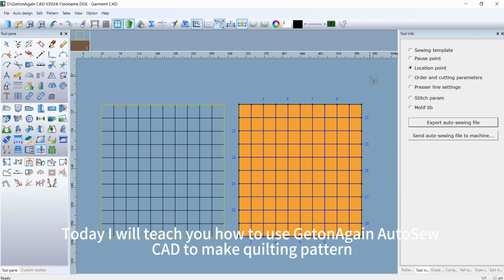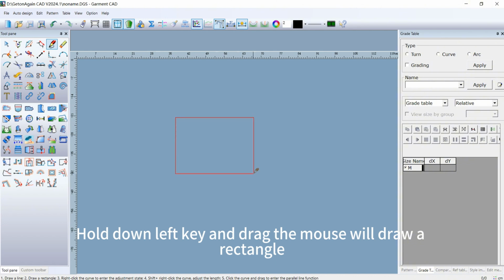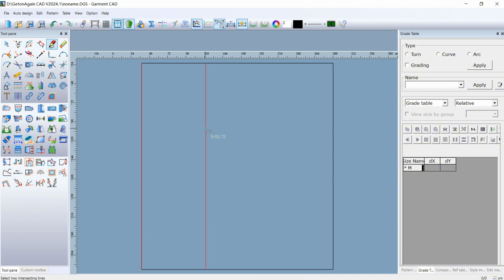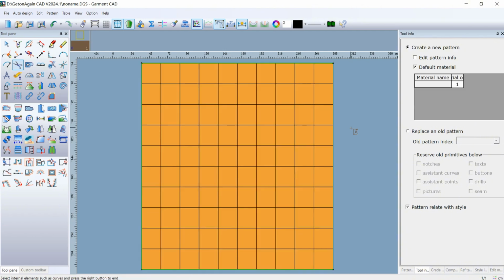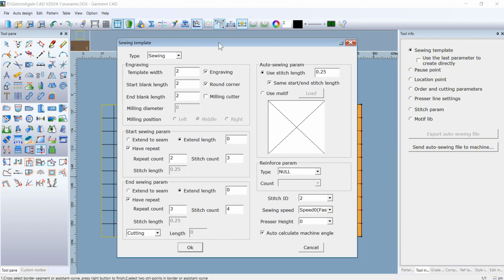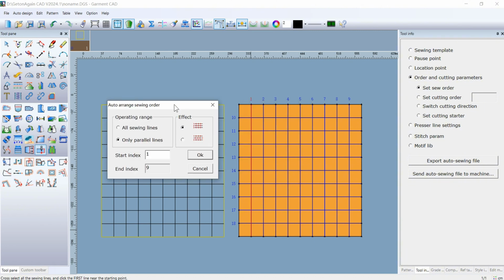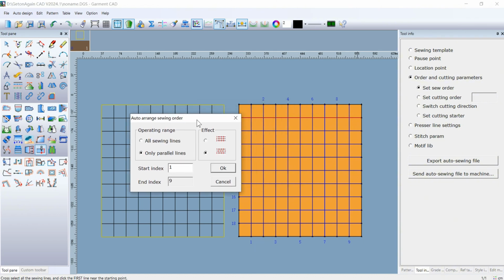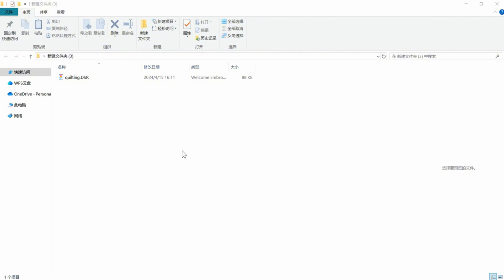how to use GetonAgain AutoSew CAD to make quilting pattern?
Know more at www. Getonagain .com